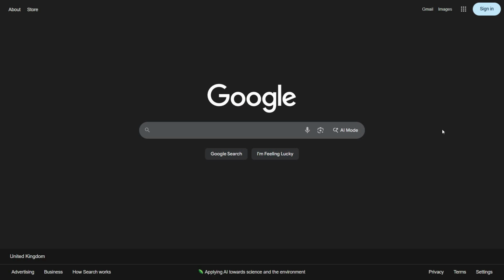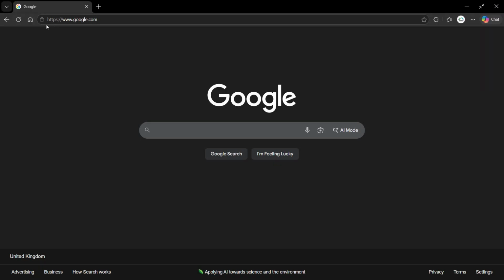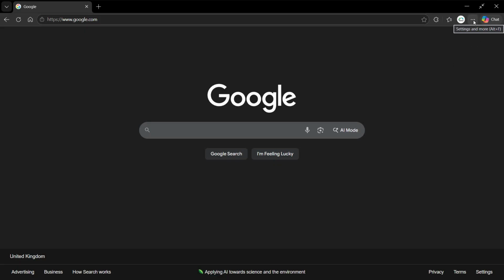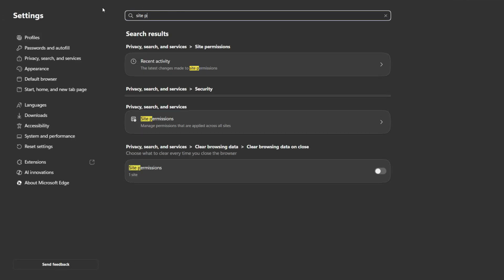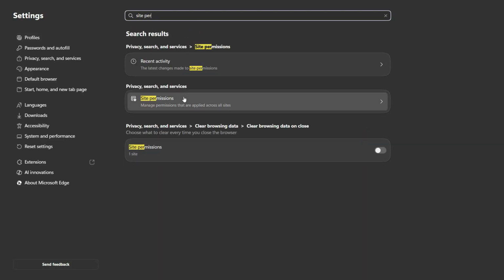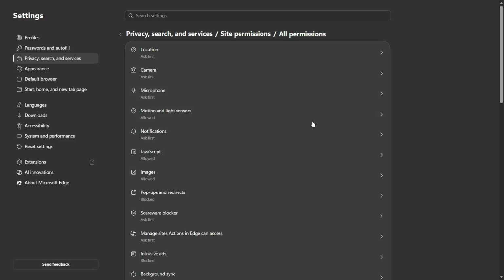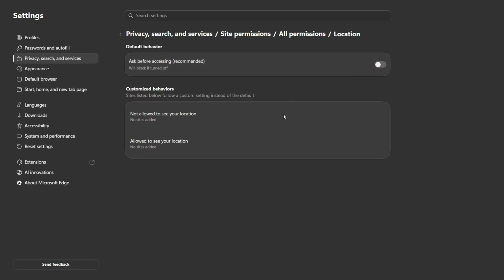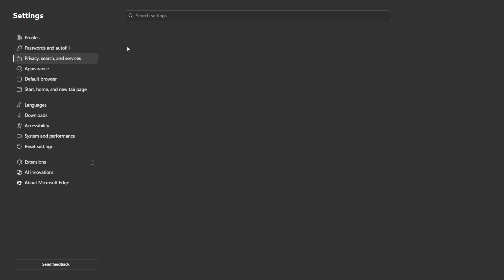How To Enable or Disable Site Permissions in Microsoft Edge (Control Website Access Windows 11/10)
Learn how to enable or disable site permissions in Microsoft Edge browser on Windows 11 and Windows 10 PC or laptop.

If websites are accessing your camera, microphone, location, or sending notifications without proper control, this guide will help you manage and secure your browser permissions.

Common issues:
– Websites accessing camera or mic automatically
– Location or notifications enabled without permission
– Cannot block or allow specific site access
– Permission settings not working properly
– Privacy concerns with browser permissions

You will learn:
– Enable or disable site permissions in Edge
– Allow or block camera, microphone, and location access
– Manage notification permissions for websites
– Improve privacy and security settings

▶ Block Pop-ups in Microsoft Edge
▶ Allow or Block Cookies in Edge
▶ Manage Privacy Settings in Edge